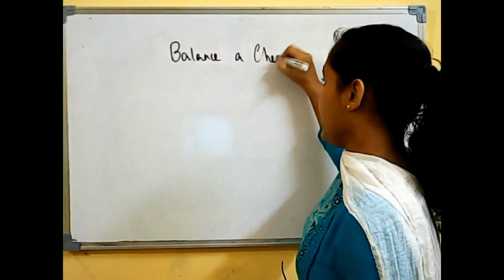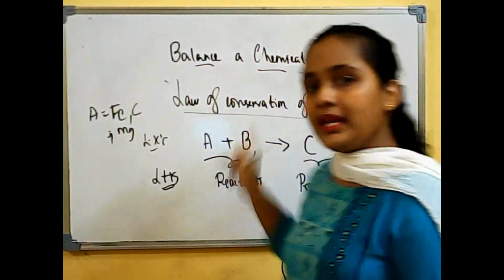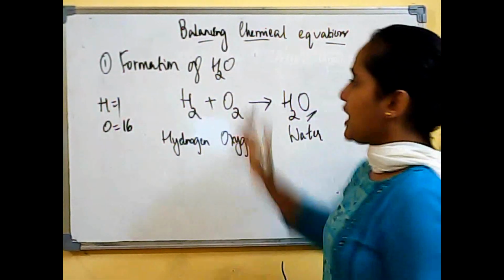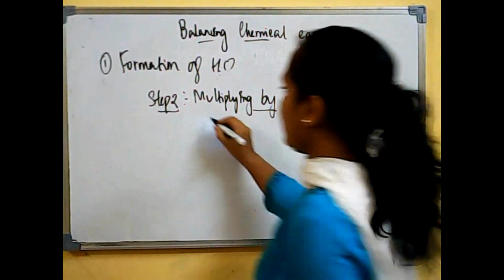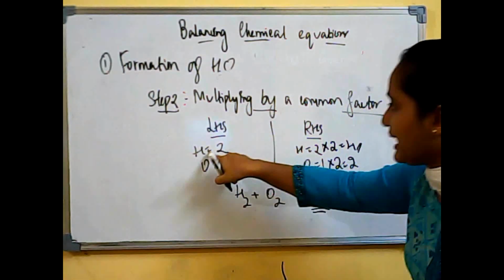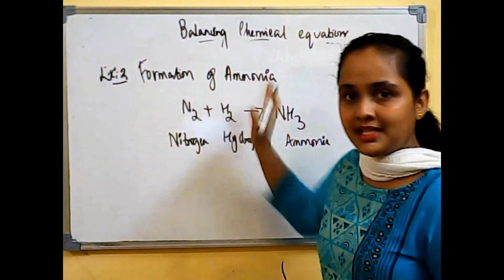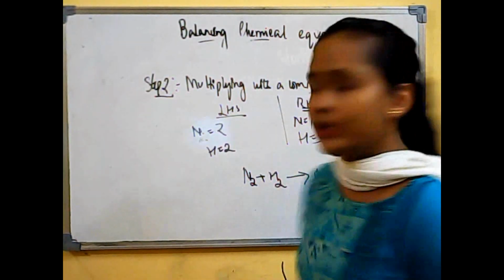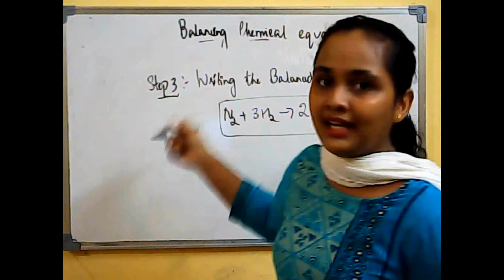How to Balance Chemical Equations|Easiest Method to Balance Chemical Reaction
Balancing a Chemical Reaction is now Easy!!!
Follow the methods carefully and practice Balancing Chemical Equations.
'The part-2' of the video will be out soon!!!